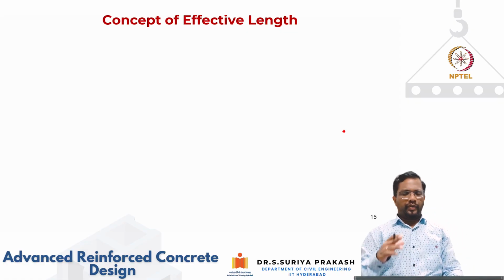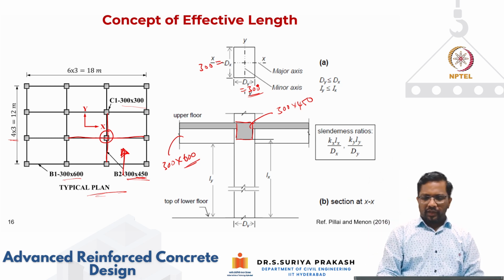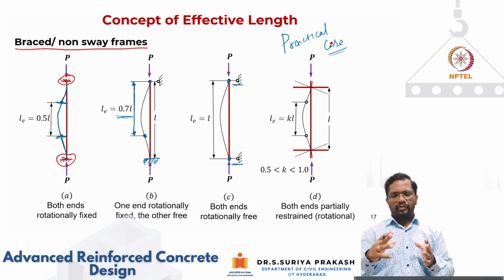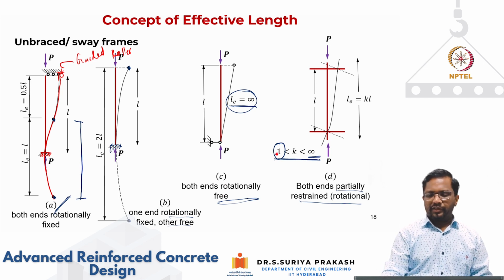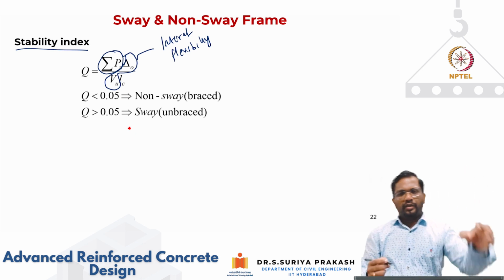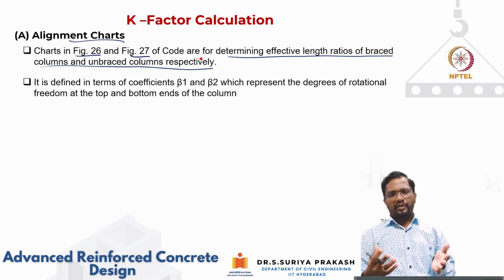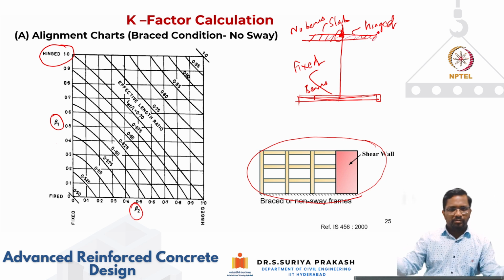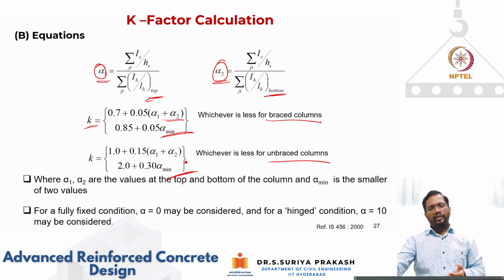Compression behaviour of RC Columns - Short vs Slender and Effective length Part - 2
IIT Hyderabad
This lecture discusses the concept of effective length, sway and non sway  frames